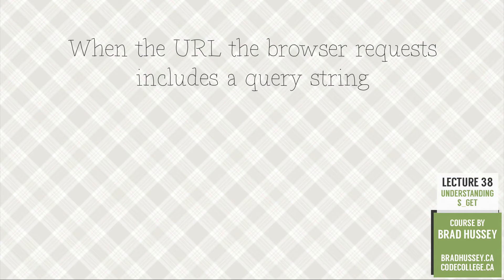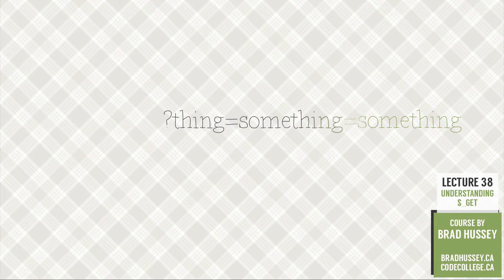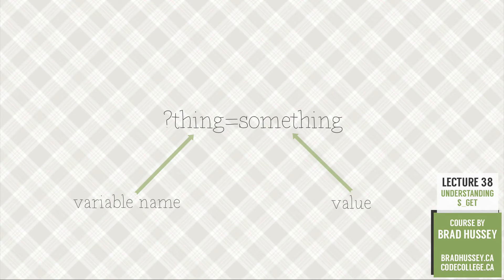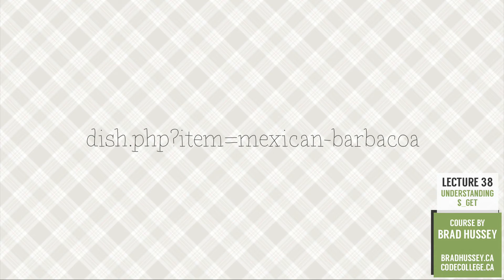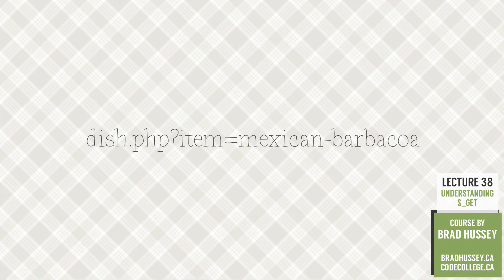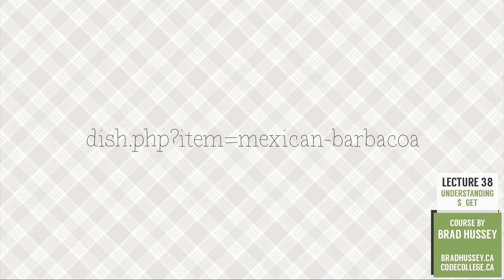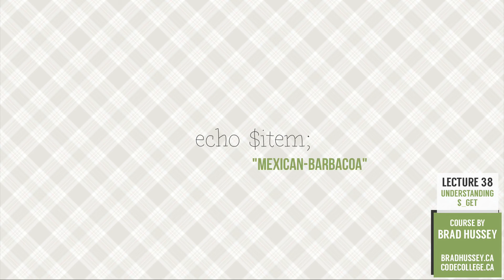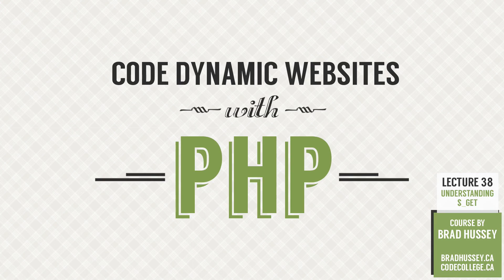Understanding $_GET [#38] Code Dynamic Websites with PHP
Lecture 38: Understanding $_GET

When the URL the browser requests includes a query string (anything after a question mark), the $_GET collection is created automatically. The string on the left side of an equals sign ( = ) becomes a variable name, and the thing on the right side of the equals sign becomes that variable's value.

So, for example: in our previous lecture we have a link on our menu.php page that navigates to "dish.php?item=mexican-barbacoa". That URL will navigate to the dish.php template (which we have not created yet) and the $_GET collection will create a variable called "item" with the value of "mexican-barbacoa". We can then use that value to do something specific on our dish.php template.

It could be as simple as "echo mexican-barbacoa" or, "display specific information in an array with the key of 'mexican-barbacoa'" This is what we will be doing in our next lecture.